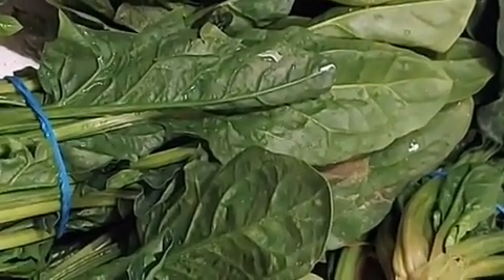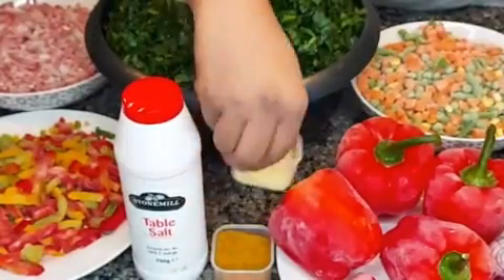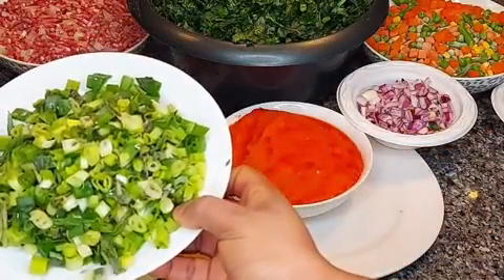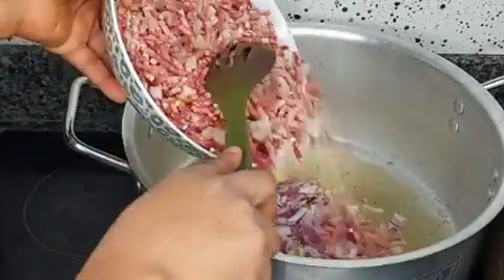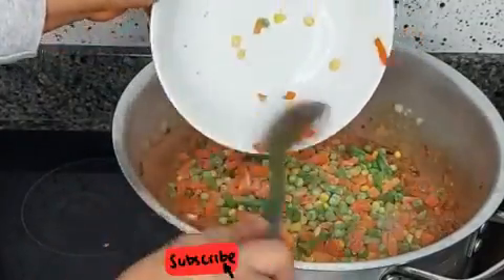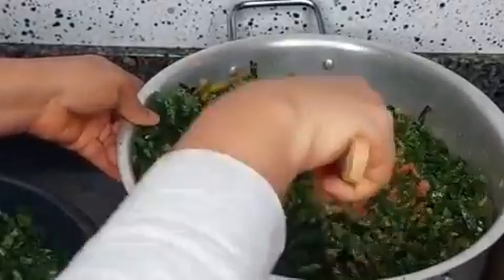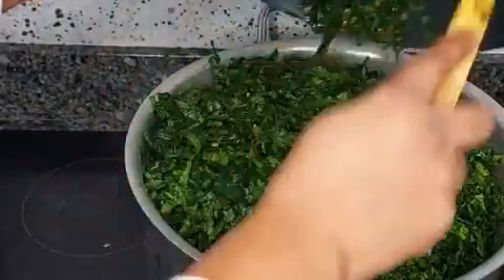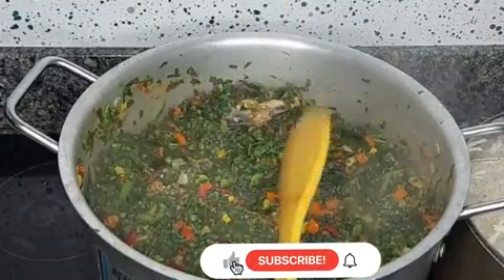NGERIAN VEGETABLE SAUCE RECIPE/MY CUSTOMIZED VEGETABLE SAUCE.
Join me as I prepare this mouth-watering Nigerian dish.